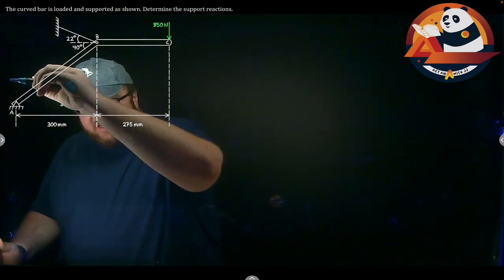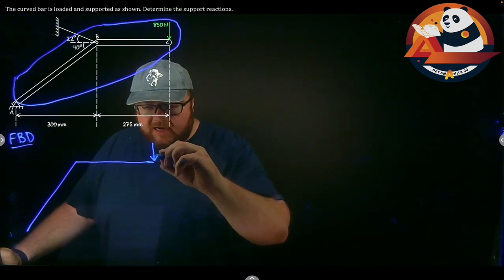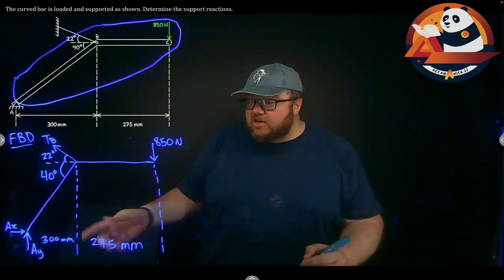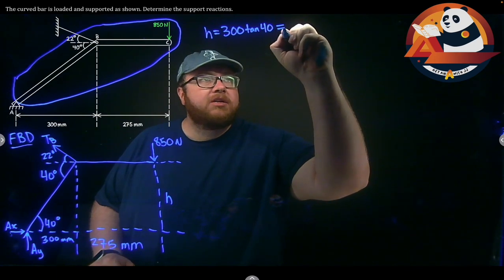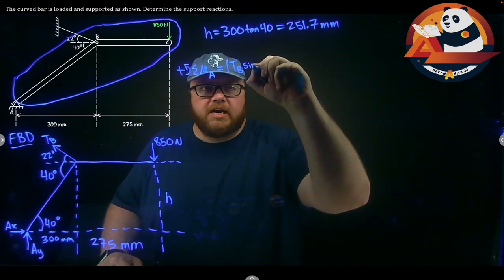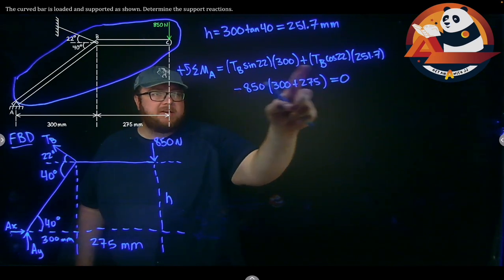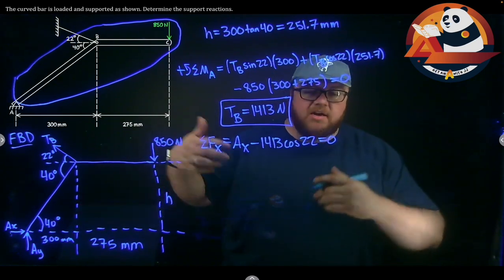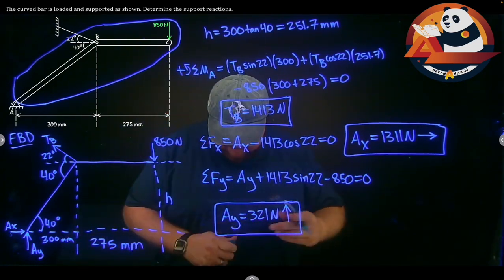2D Rigid Body Equilibrium Example 2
This video shows how to make a free body diagram and then how to apply equilibrium equations to find the unknown support reactions. The support reactions in this example are pin and a cable.